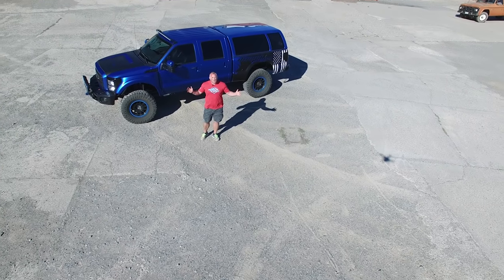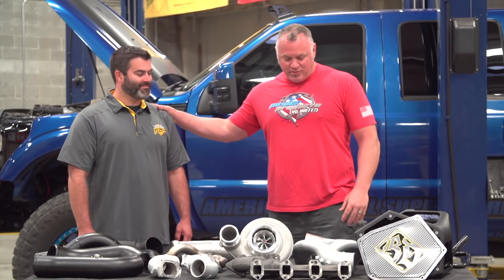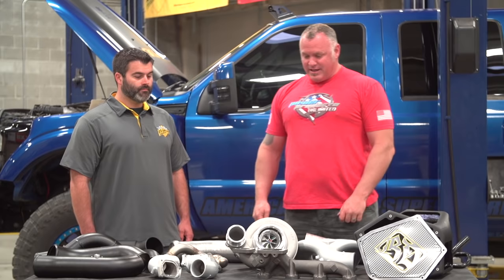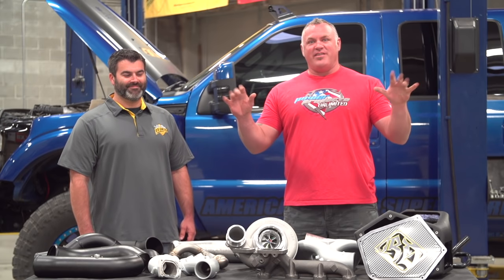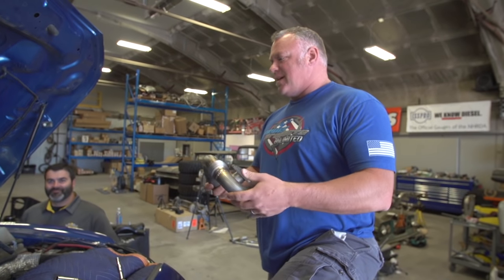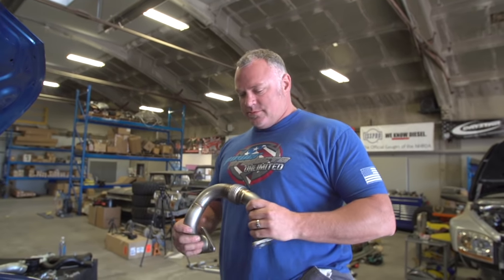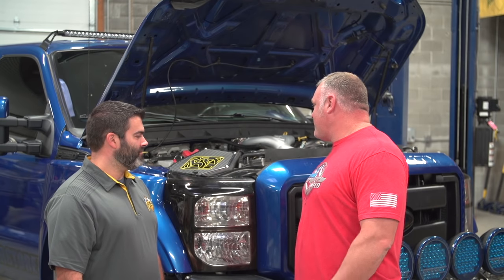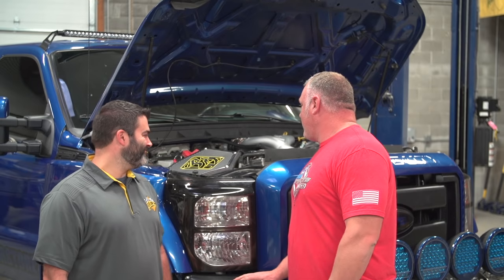More Power and Reliability? BD Scorpion Kit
BD Diesel Performance​ makes some of the best diesel performance kits in the industry. If you're looking for more power and greater reliability out of your 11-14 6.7L Powerstroke. Check out the BD Scorpion S467.6SX kit.